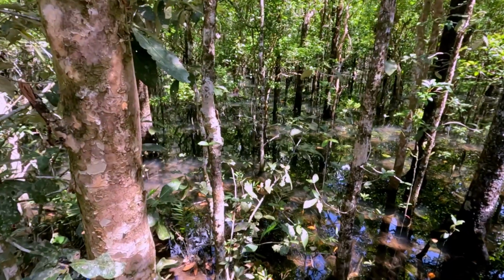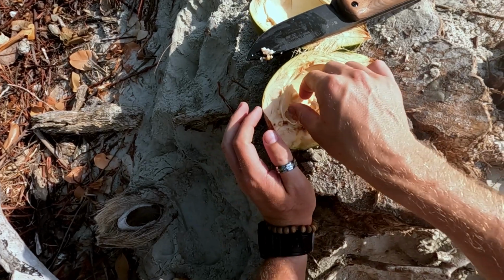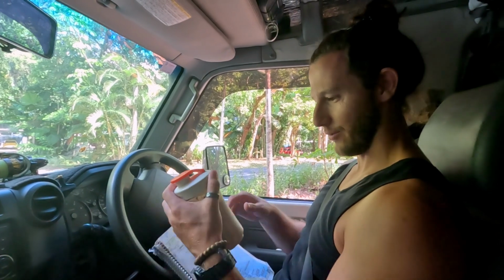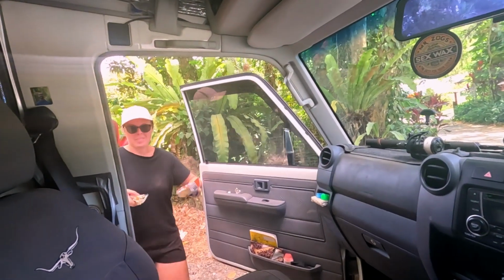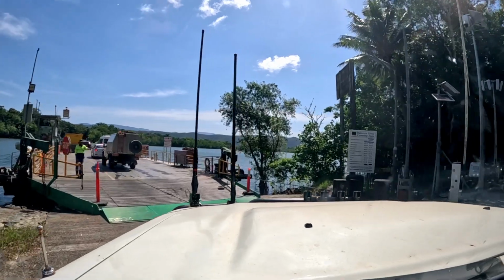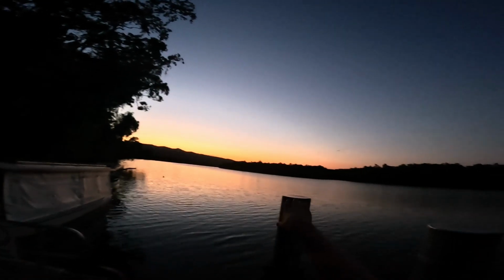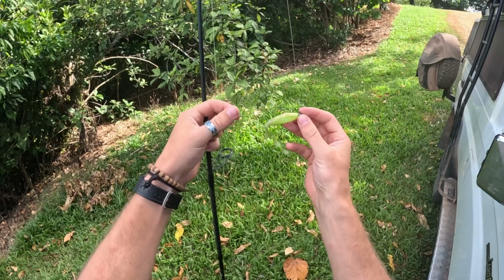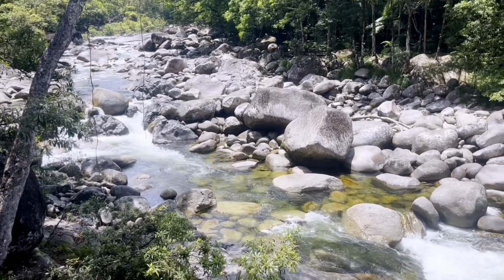Exploring the Oldest Tropical Rainforest on Earth | The Daintree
Aus Travel Vlog | Road Trippin Australia | Fish Explore Camp | Episode 58 | Filmed Nov 2023

In this FEC’n Adkenture we’re exploring the Daintree Rainforest in Far North Queensland.

At around 180 million years old, I’ve read that the Daintree is the oldest continually surviving tropical rainforest on earth, and in this video, we’re lucky enough to be exploring this ancient and magnificent landscape.

We’re talking wild coconuts and rope swings along pristine coastlines, forest trekking, river cruising, croc spotting, and even an escape mission from the fastest crab I have ever seen. In other news, Gaz tries to take me out with chunky milk, and I get bamboozled by a little mischievous barramundi.

So buckle up folks, and welcome to another Adkenture 😎

JTK ✌️

CHAPTERS
0:00 Intro to the Daintree
1:31 In the last episode…
1:40 Thornton beach (coconut, eel & crab action)
9:10 The mirror mission
11:31 Suspicious milk alert
14:00 Rainforest boardwalk (and fish spotting)
17:25: I like big buttresses…
18:15 Daintree ice cream shop
20:08 Cow Bay beach (rope swing action)
23:05 Daintree information
24:25 Croc searching river cruise
26:27 Fishing at sunset (bat zone)
30:24 On the road again
31:28 Daintree Village
36:02 BARRA ATTACK!
38:39 Rope swing action
40:14 My Daintree Tips
41:22 In the next episode…